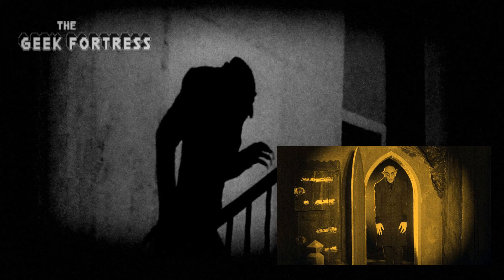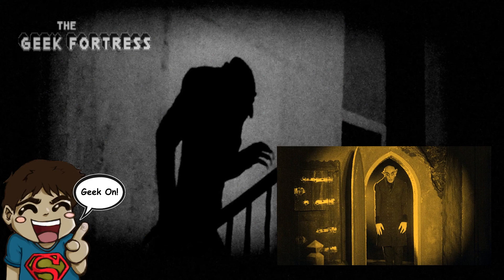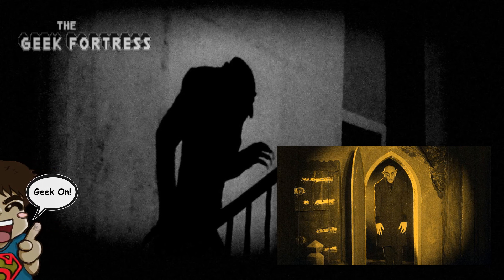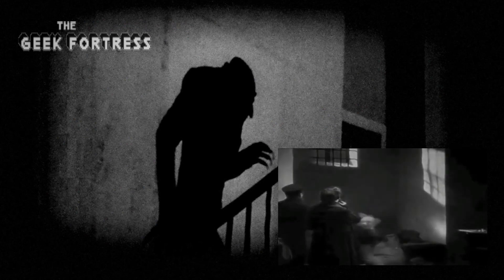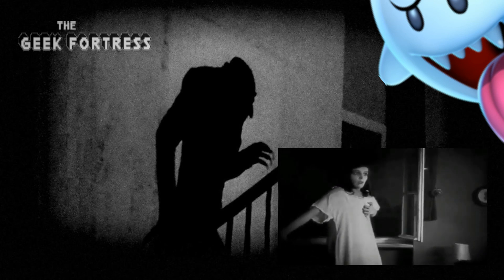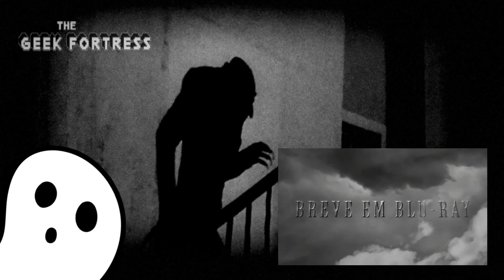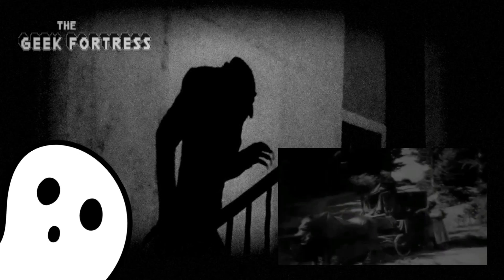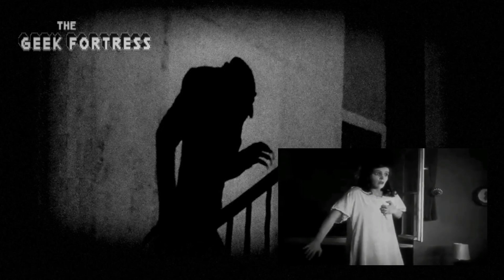NOSFERATU - RETRO MOVIE One Minute Review.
Halloween is AROUND THE CORNER! let's talk about VINTAGE Horror!

LIKE, SUB, and SHARE CONTEST:
Once we reach 200 SUBS, a $10 Amazon Gift Card will be given to a random SUBSCRIBER.

Once We reach 300 SUBS, a $20 Amazon gift card will be given to a random SUBSCRIBER.

Once We reach 500 SUBS, a $25 Amazon Gift Card will be given to a random SUBSCRIBER.

Follow The Geek Fortress on Instagram: thegeekfortress

Follow Luis on Instagram: Lzsupes

The Geek Fortress, A place where people can talk about the movies, comics, anime, manga, and sagas they love, a place where we can share ideas, and talk to one another. We are all one big community. Let’s share with one another our geekiness. We are Comics, Games, Movies, and Beyond….

Stay AWESOME! And GEEK ON!